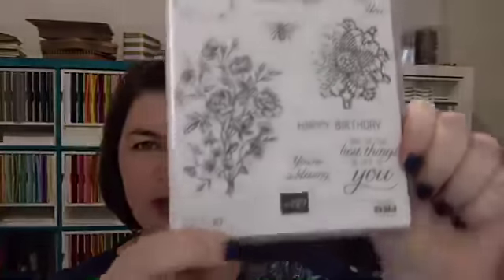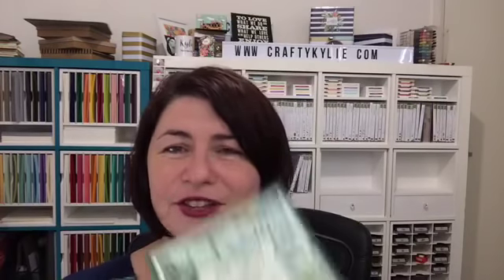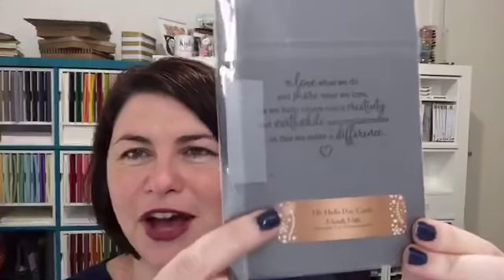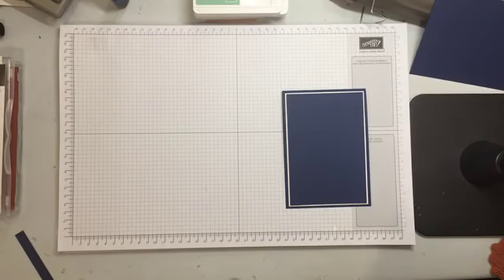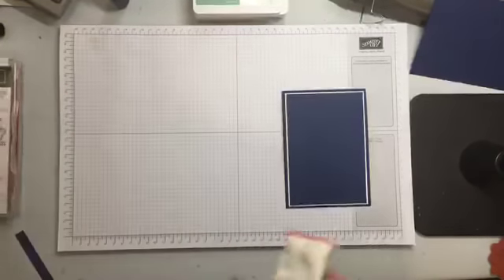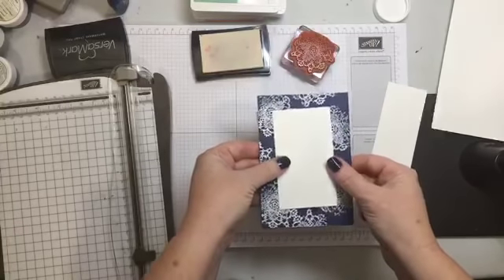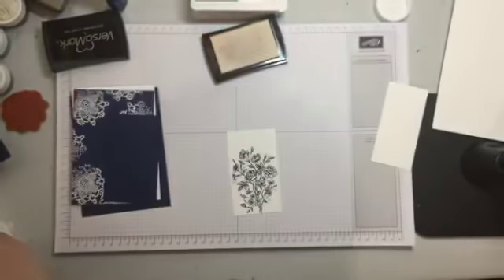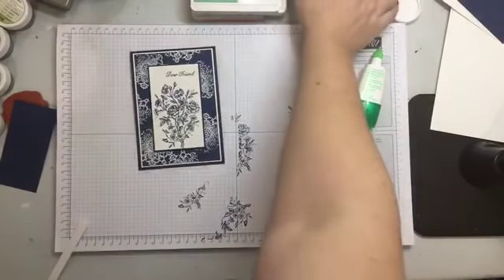BRAND NEW Very Vintage Host Stamp and more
Want to see me use the Brand new Very Vintage Stamp set by Stampin' Up!®.. you can!
Plus I want to show you all the wonderful Random Acts of Kindness Cards that I received.
Available from the 1st June with Host Rewards.